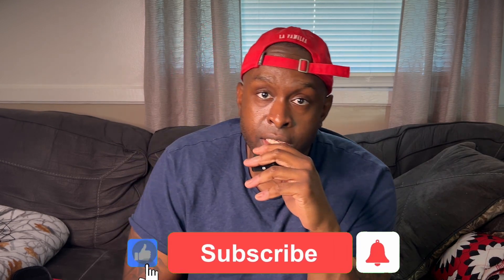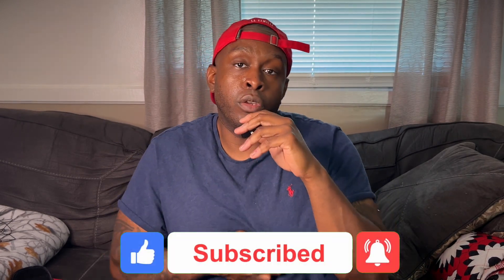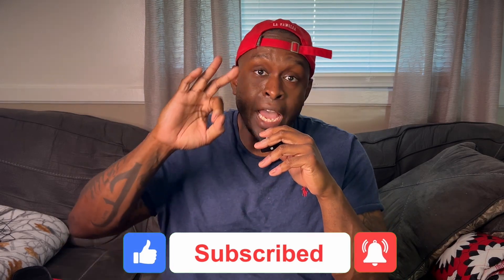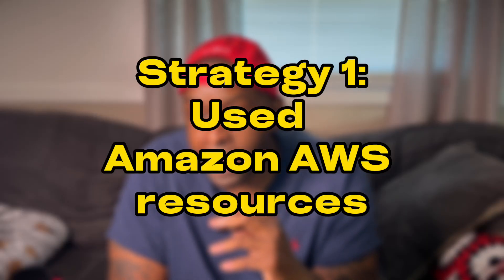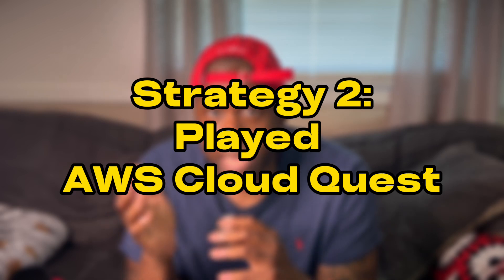I Passed!!! | AWS Cloud Practitioner Exam | How to | Study Tips and Tools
Share my experience, taking the aws cloud practitioner exam. Starting my journey within cloud computing and becoming a cloud engineer.

Resources:
AWS cloud quest game
Udemy.com